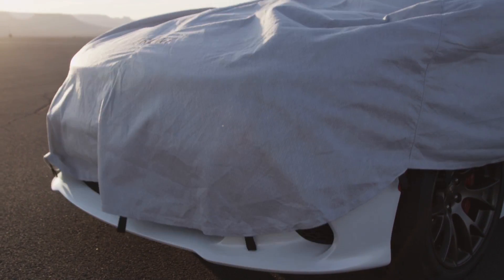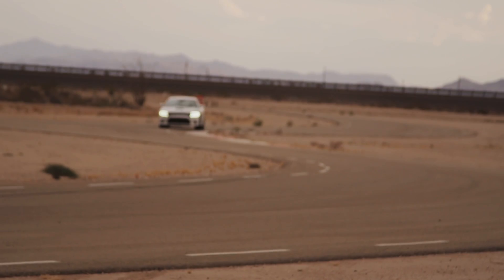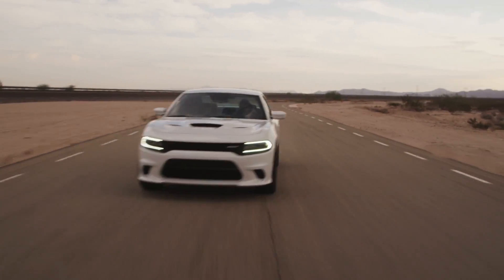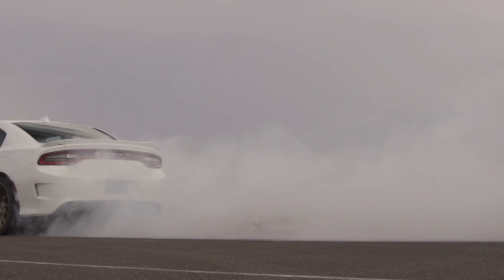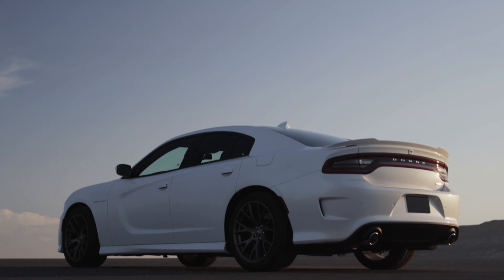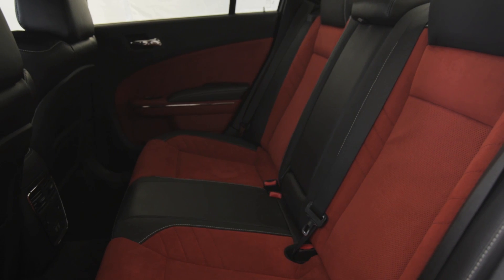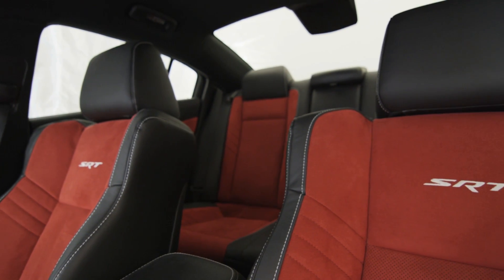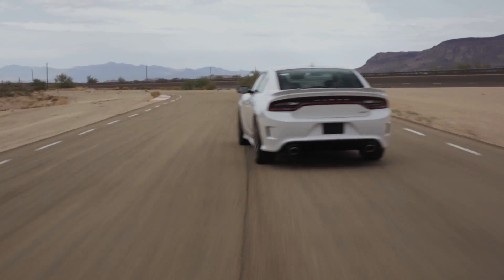2015 Dodge Charger SRT Hellcat - TestDriveNow.com Preview by Auto Critic Steve Hammes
Drive Time preview of the new 2015 Dodge Charger SRT Hellcat by automotive critic Steve Hammes.  MSRP $63,995.